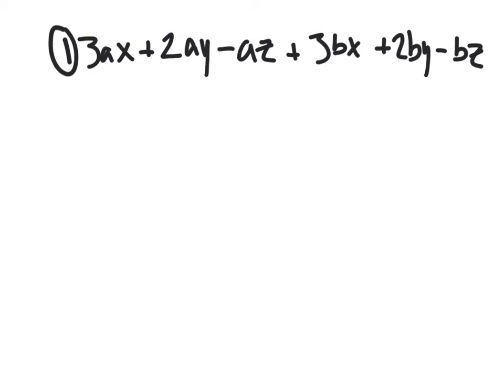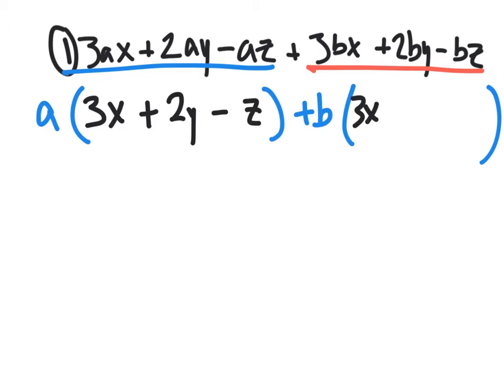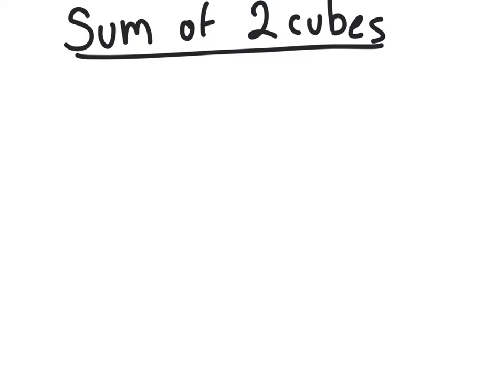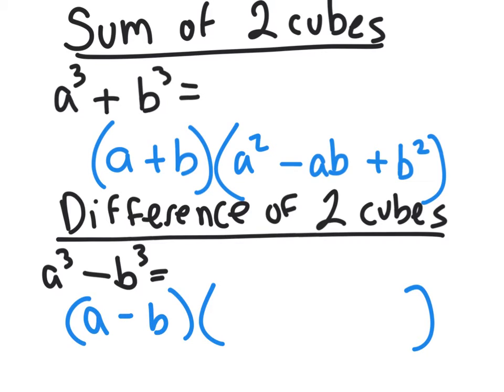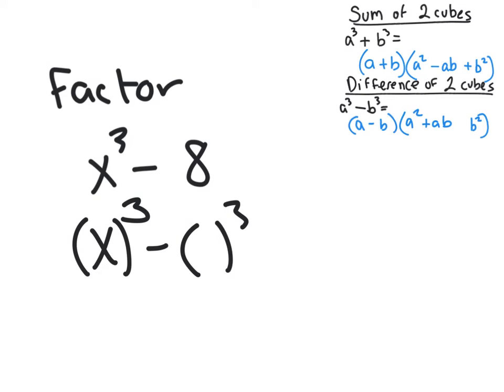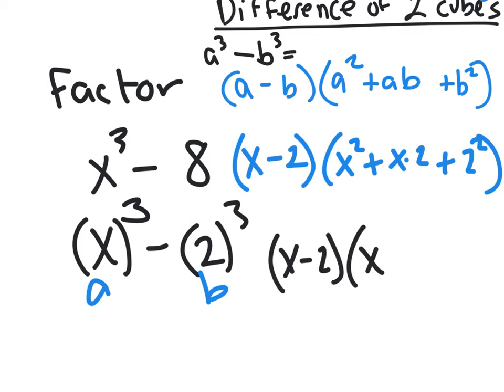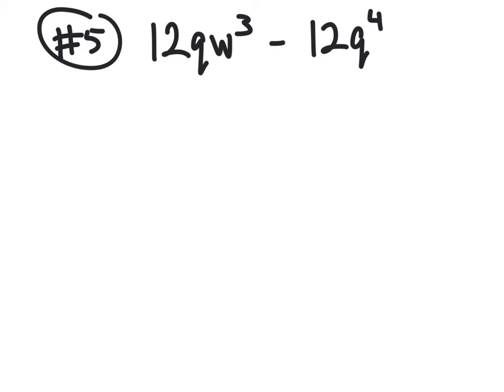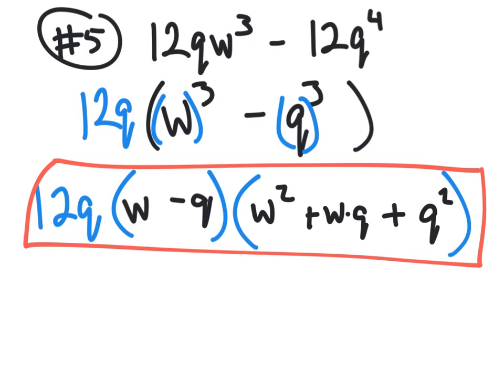alg2 5.5 facotring polynomials